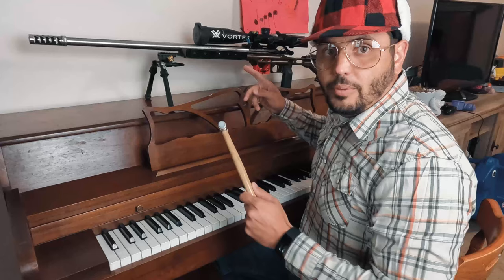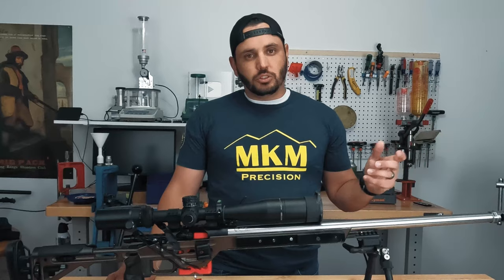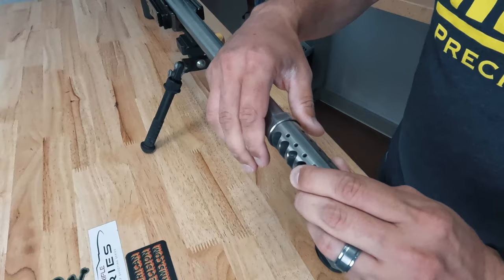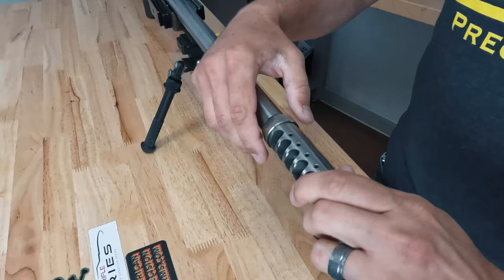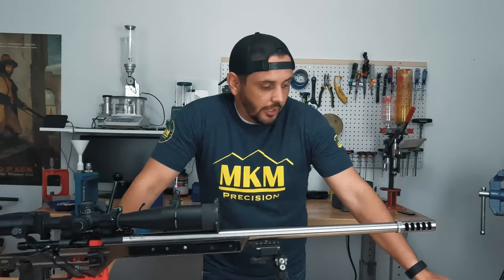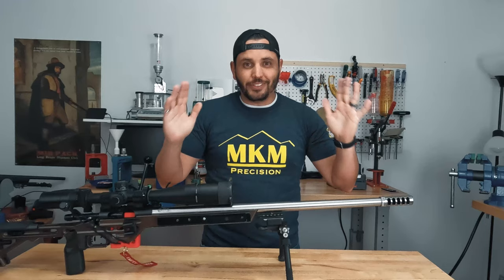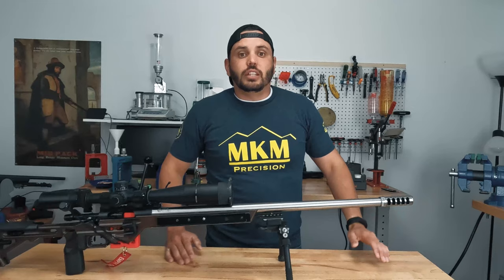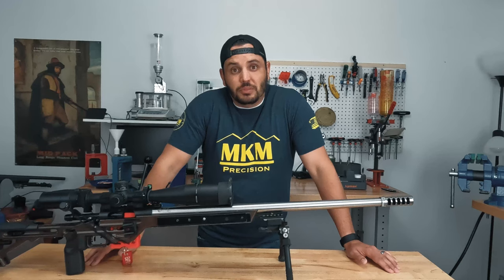How to Tune Your Barrel Without a Tuner!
Wanting to tune your barrel but don't have a tuner?  You can just use your self-timing brake.  Listen in as I discuss group sizes and testing with statistics!